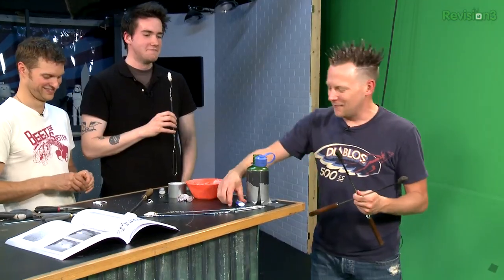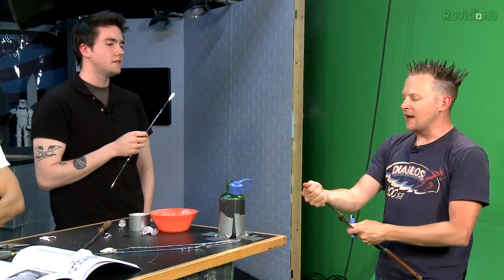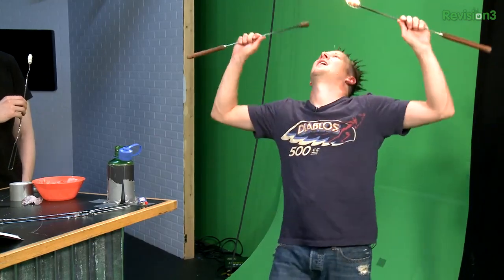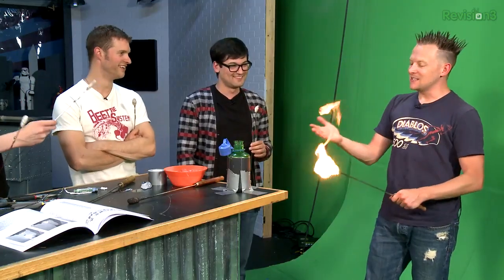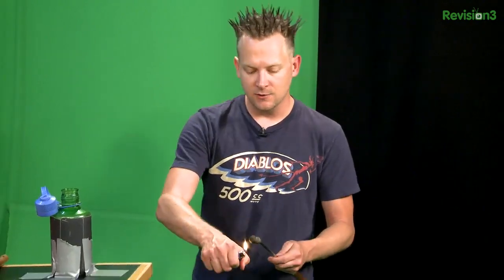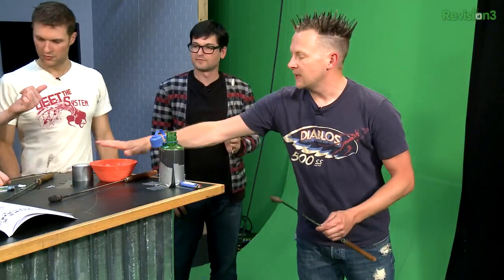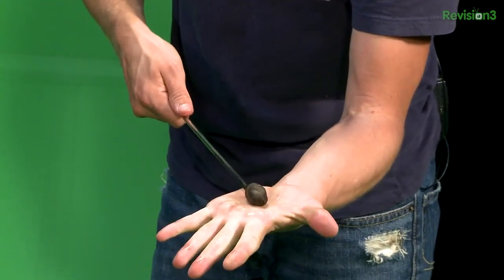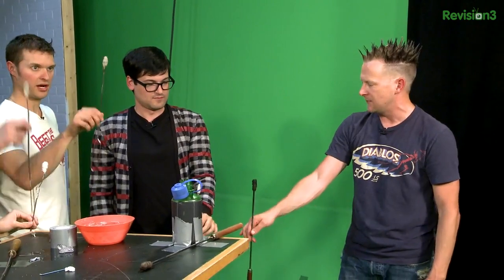SECRETS of Fire Eating: Fire Tossing & Tongue Transfers - July 4th to the Extreme!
In honor of the Fourth of July, we bring you more fire shenanigans! This week it's part 3 of our fire eating lessons with Max Scoville, Anthony Carboni, Veronica Belmont and Andrew Bancroft. Watch as they learn how to transfer fire from their tongues to their torches and other badass tricks.WARNING: Don't learn these tricks from an amateur - the only safe way is under the personal training of an experienced professional like Brian. So do not try this at home, kids!